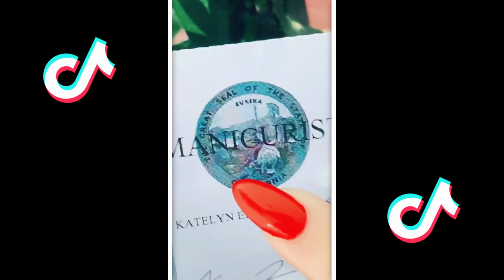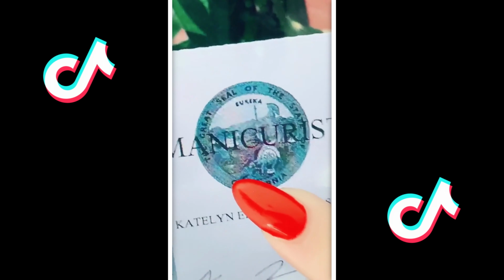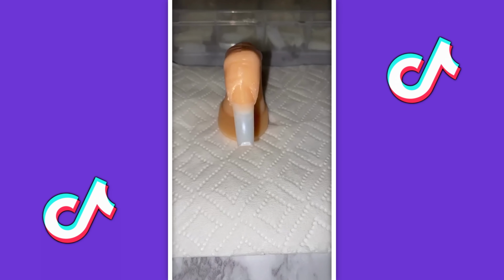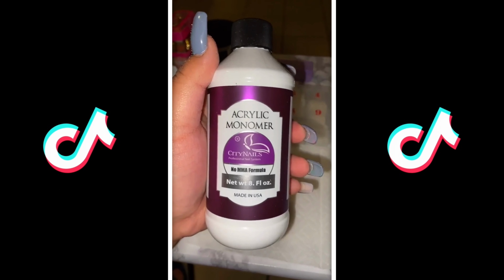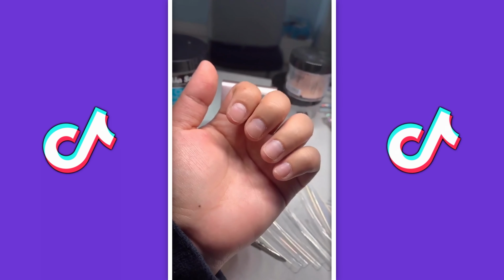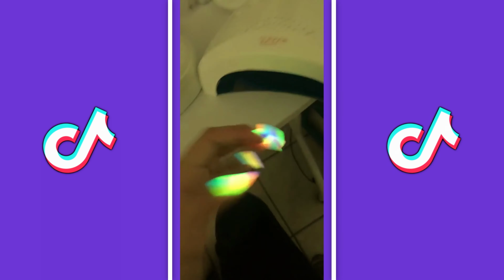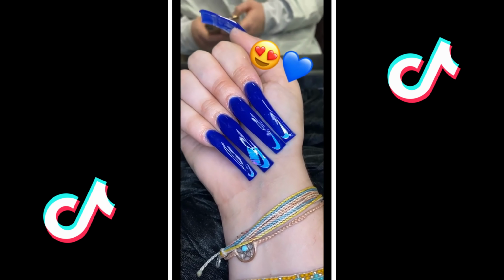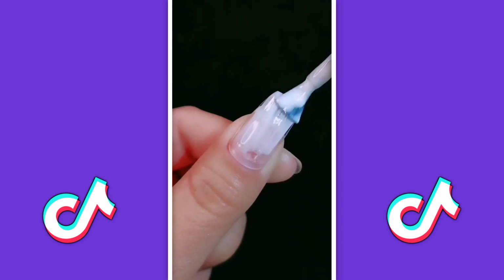Lovely Nail Art Designs Nail Art Techniques Tik Tok Compilation